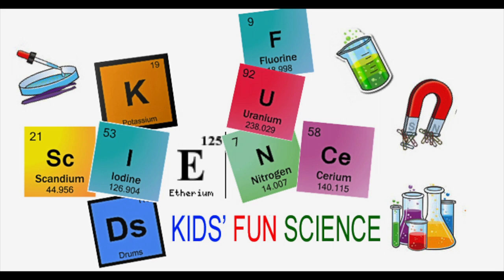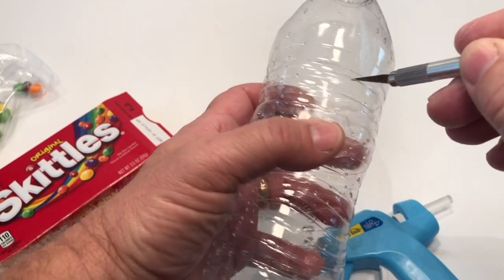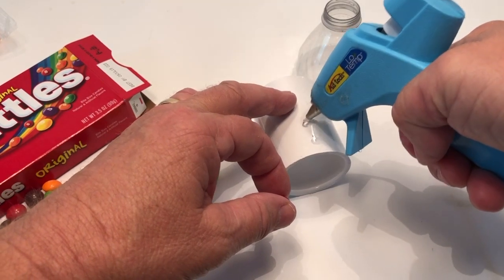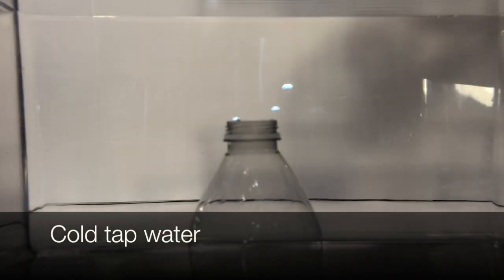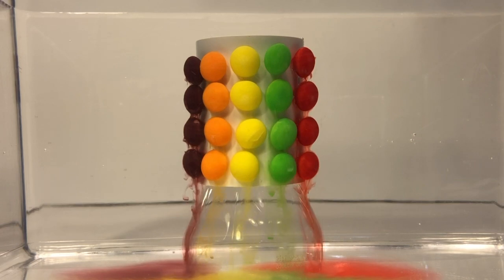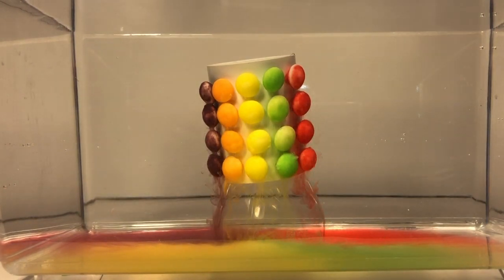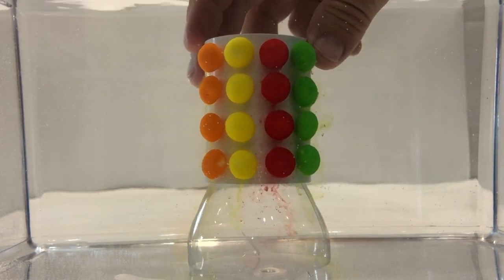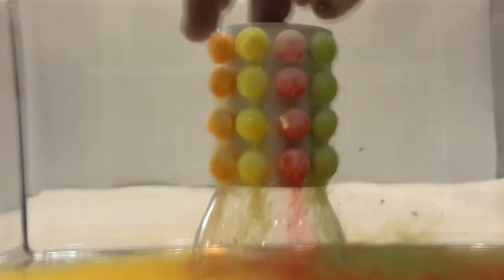Skittles Rainbow Waterfall (Skittles Candy Science experiments)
Awesome Skittles Rainbow Waterfall

Chapters
0:00 Kids Fun Science Intro
0:10 What you need
0:29 Set up
1:44 The experiment

This experiment has three concepts.

First, is solubility. The food coloring used to coat the surface of the candies is water soluble. When placed in the water, the coloring dissolves gradually turning the clear water into colored water.

Second, is diffusion. In liquid, molecules (small particles) move randomly around bombarding one another resulting in Brownian Movement. Over time, this motion causes the color molecules to spread from areas of high concentration (around the candies) to areas of low concentration. Such Bottom of the tank. Sugar water is denser then regular water.

Third, concept is stratification. This physics concept is the explanation of why the different colors are not mixed together during the experiment. As you see in the video that the formation of water separates into colors and does not mix together which is based on salinity and temperature. Which tend to stratify (configure) themselves into different layers instead of mixing together.

So, I decided to try this again but this time instead of room temperature water, I use very hot tap water. As you can see I did not balance the candy and it wants to fall over. So, I have to hold it this time. But you will notice that the food coloring that coats the candy is coming off very fast in the hot tap water. And the particles are moving very fast to the bottom of the tank.

amazing skittles underwater rainbow waterfall kids fun science skittles experiments diy